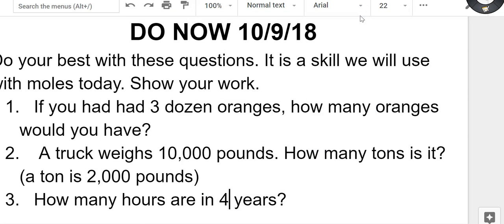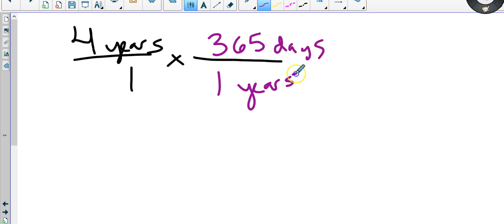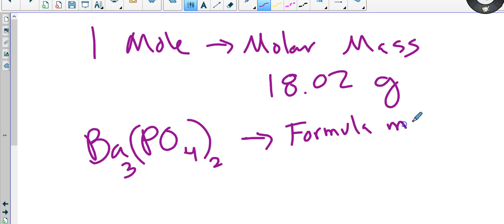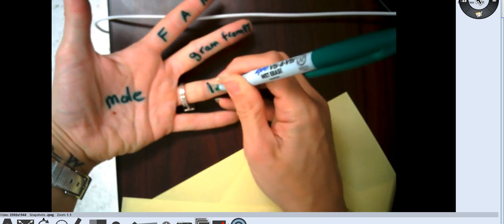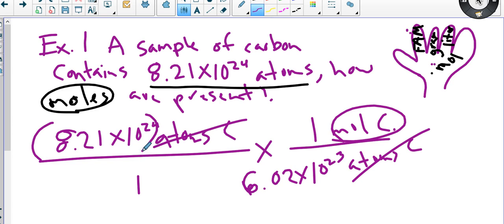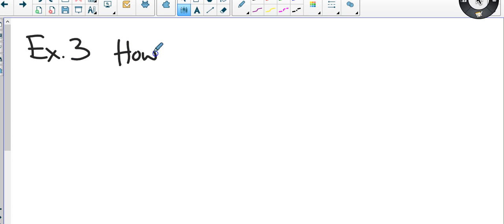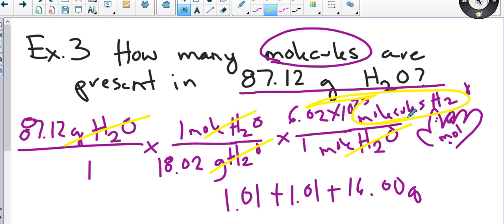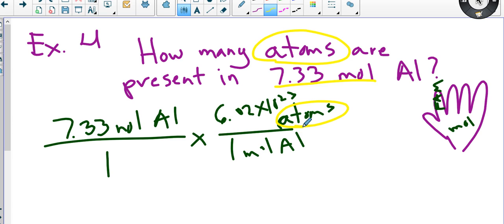Intro to Dimensional Analysis, Molar Mass and Molar Conversions